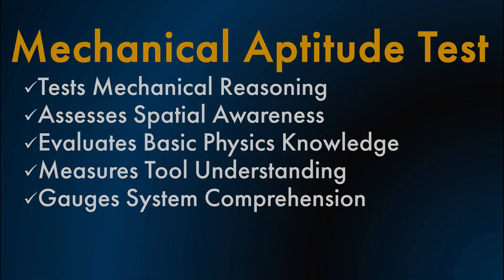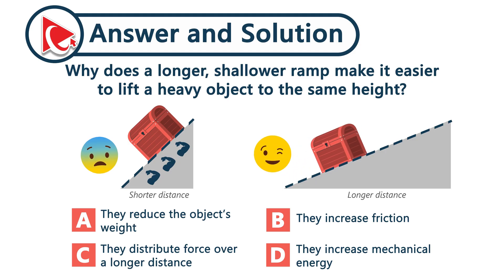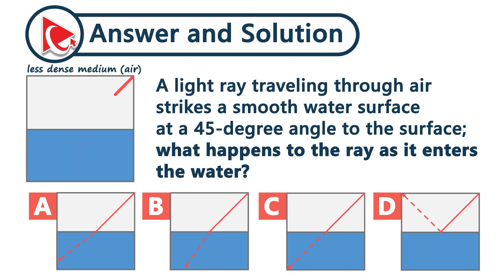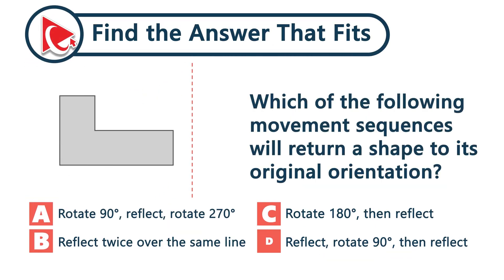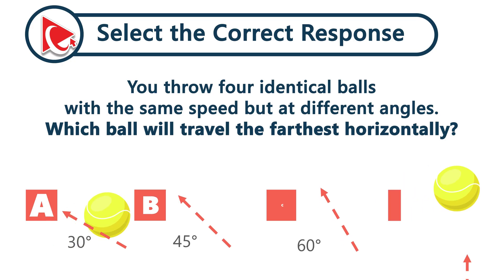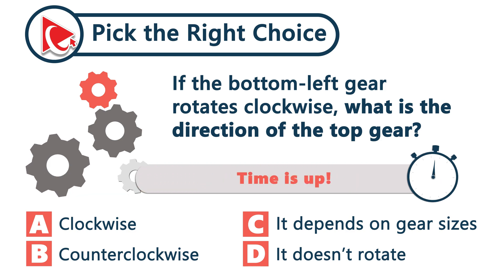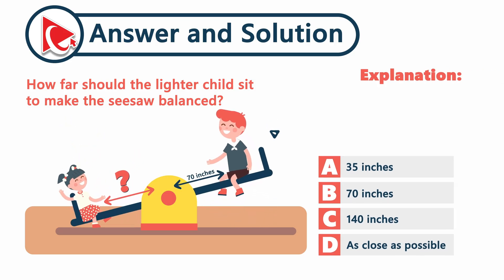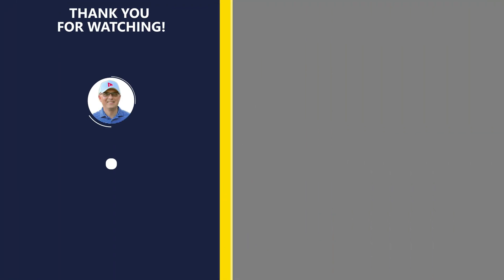MECHANICAL APTITUDE TEST QUESTIONS AND ANSWERS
Looking to crush your Mechanical Aptitude Test? This video breaks down the most common mechanical aptitude questions and answers used in employment screenings across fields like engineering, aviation, skilled trades, and technical roles. Whether you're applying for a maintenance technician job, preparing for military testing, or just want to improve your mechanical reasoning skills, this step-by-step walkthrough will give you the edge you need. Learn concepts like gear systems, levers, pulleys, force, torque, and more with clear explanations and real examples.

✅ Perfect for pre-employment tests
✅ Ideal for engineering or technical job seekers
✅ Boost confidence with real test-style questions